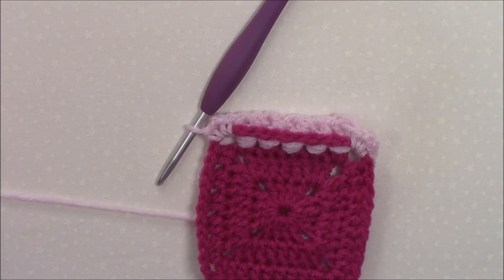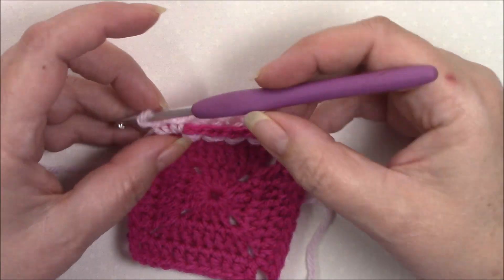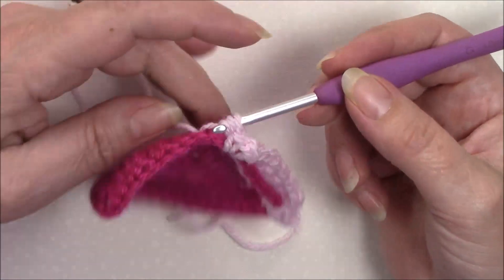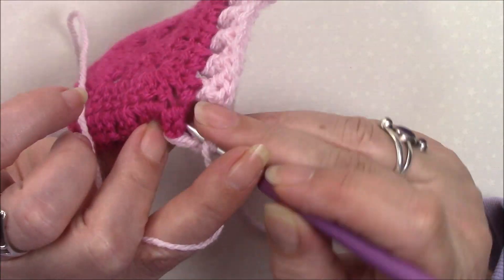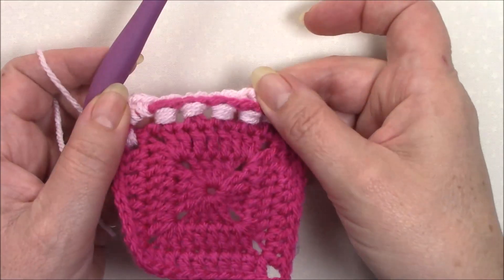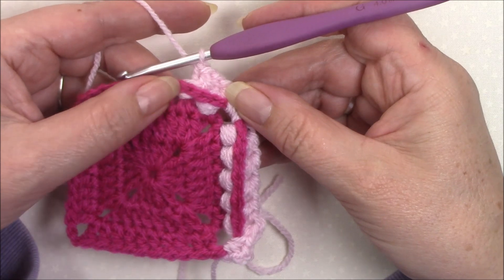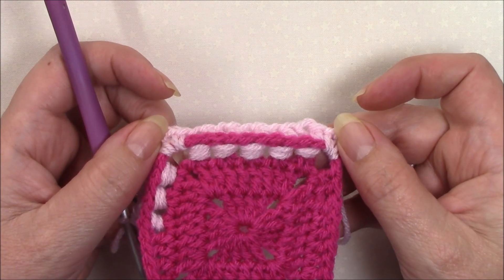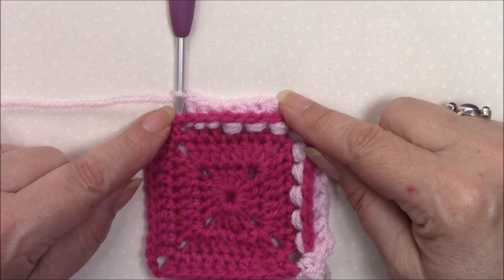2 Back post double crochet around 2 stitches together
A stitch that confuses many, but actually very simple.
This stitch gives a fabulous chunky texture and I use it in many of my designs.